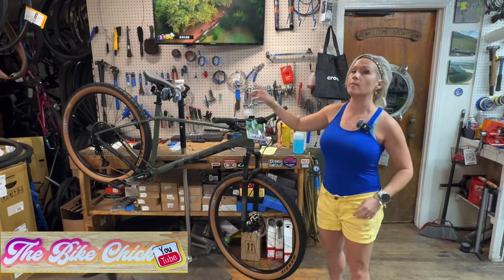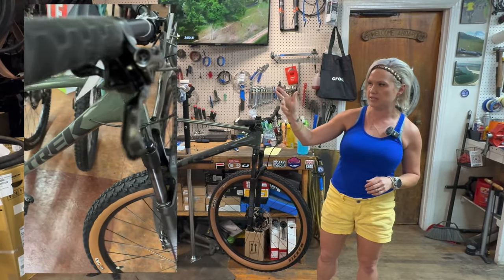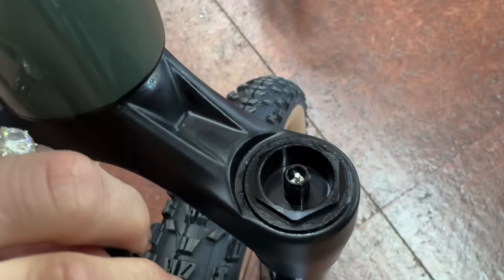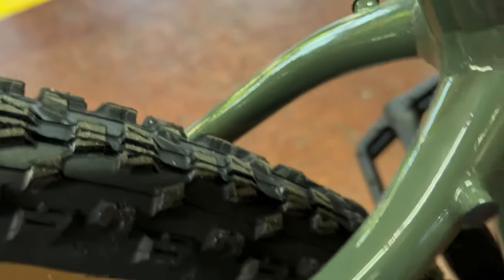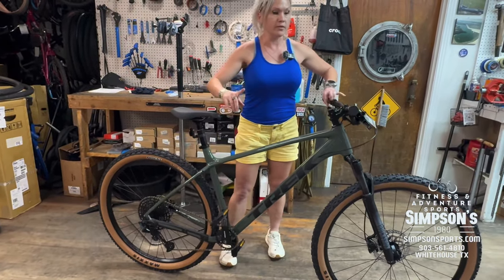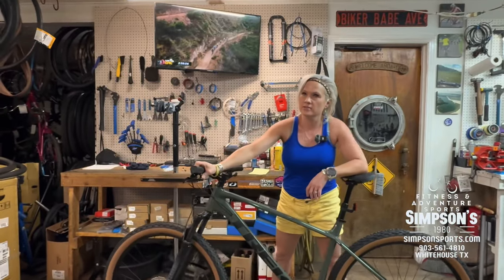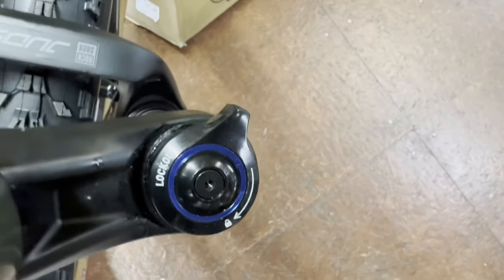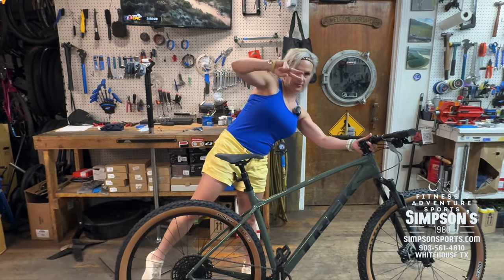2024 TREK Marlin 7 Gen 3